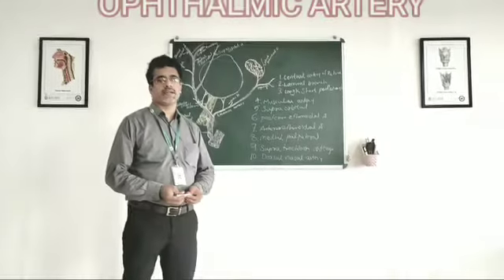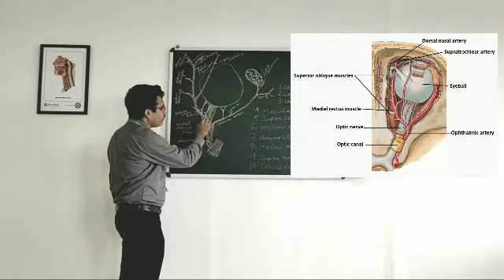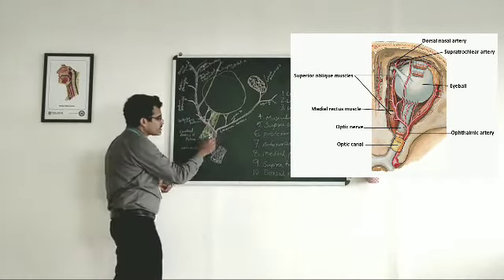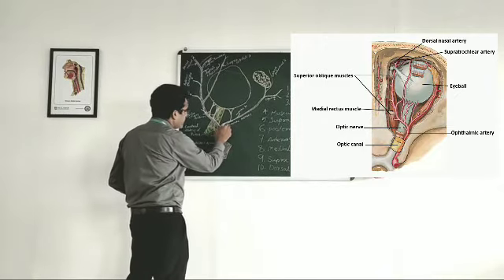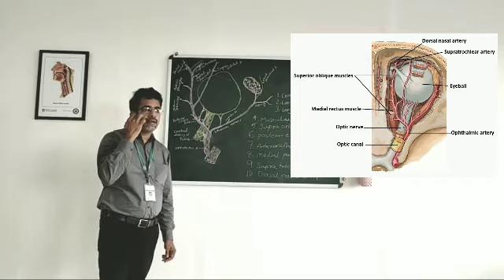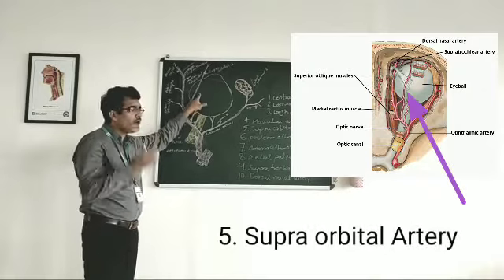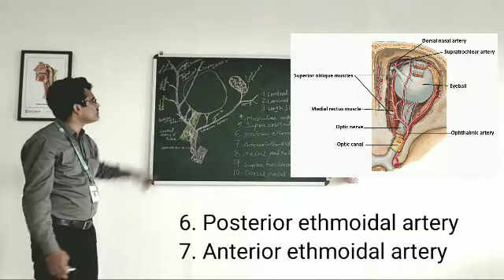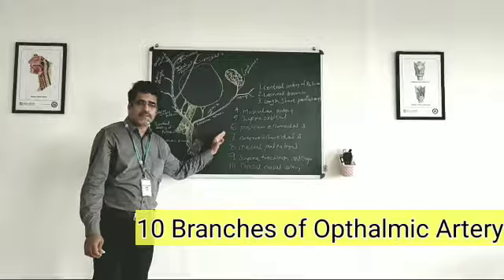OPHTHALMIC ARTERY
This is a shirt video to describe Course & Branches of Ophthalmic Artery.